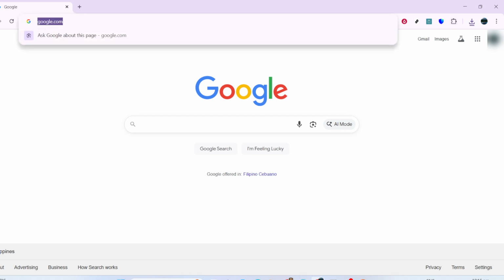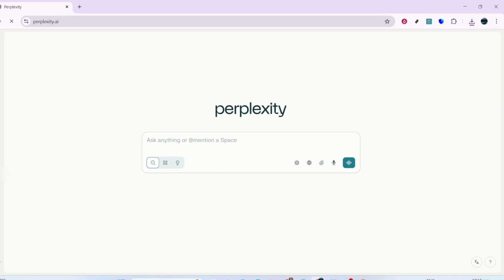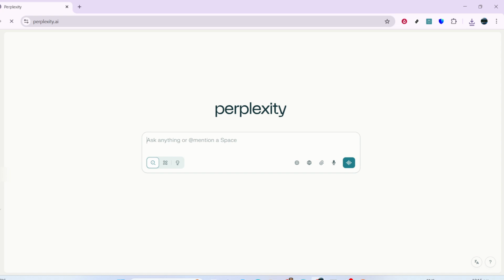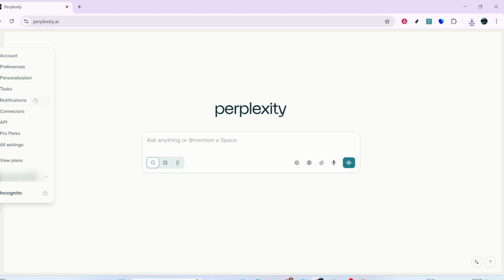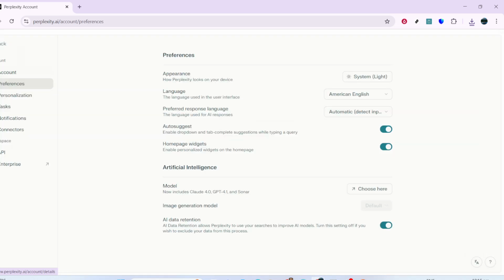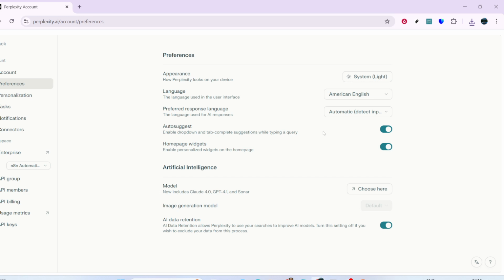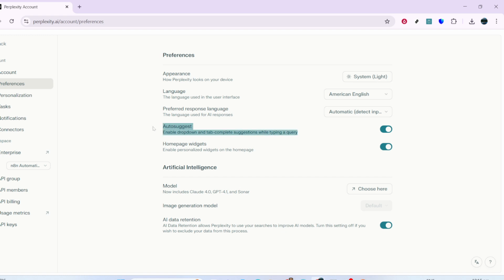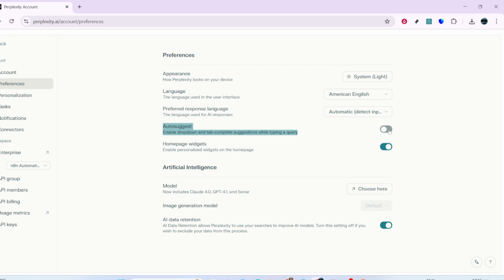How to Disable Auto Suggest in Perplexity AI Web